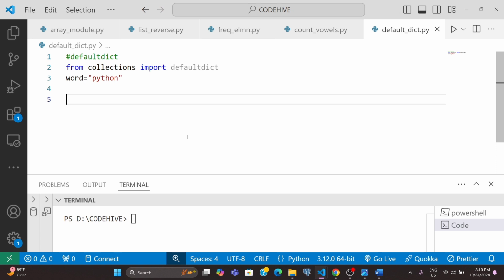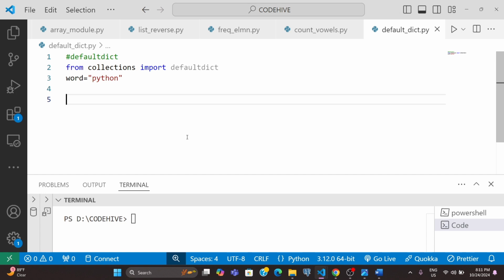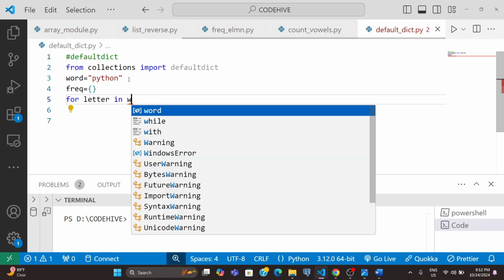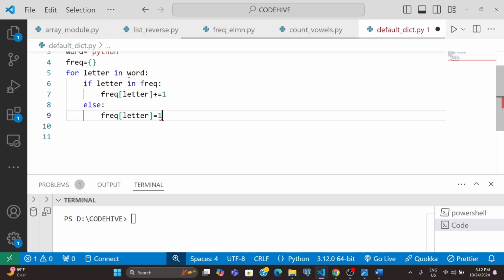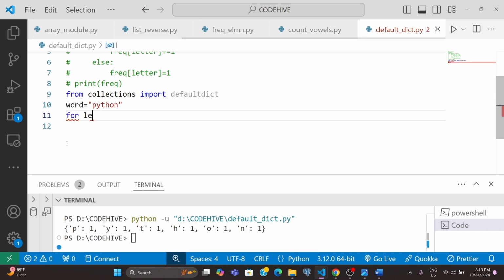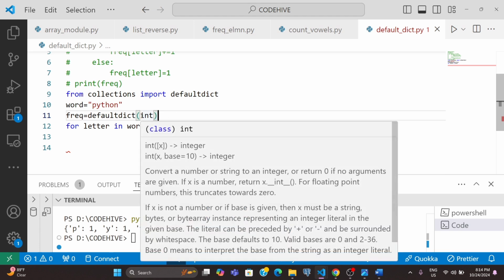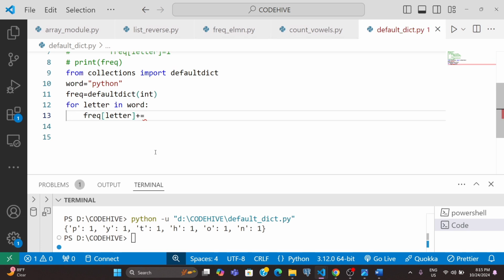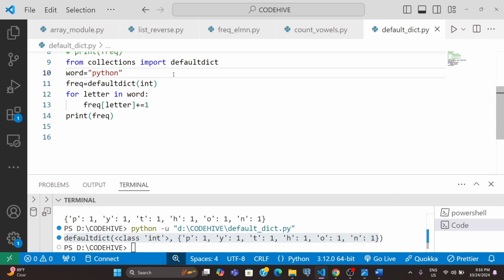#37 Python Tutorial For Beginners || Master Python's defaultdict | Simplify Your Coding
Discover the magic of Python's defaultdict! In this video, we'll explain how defaultdict from the collections module simplifies tasks like counting and grouping, by automatically providing default values for missing keys. Learn how to clean up your code and handle missing data more efficiently.